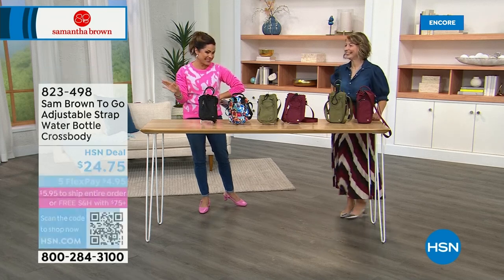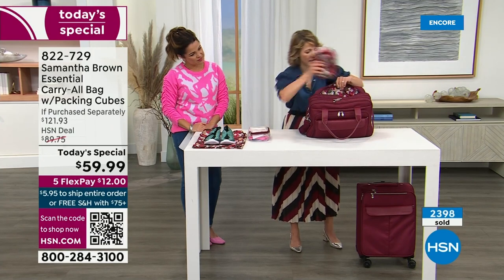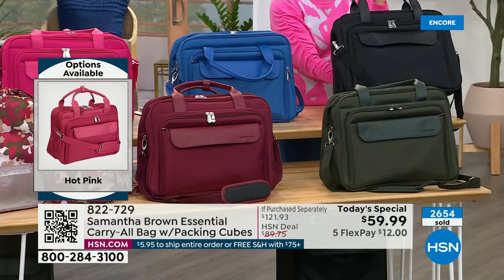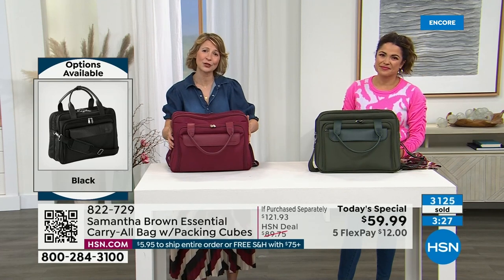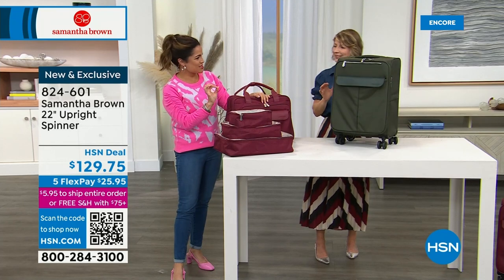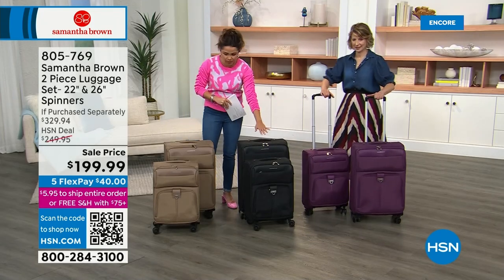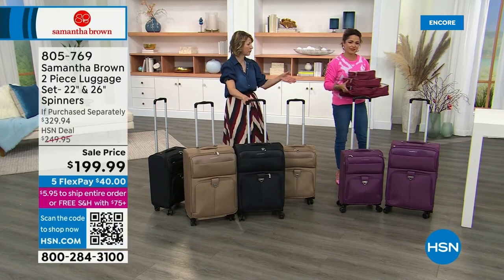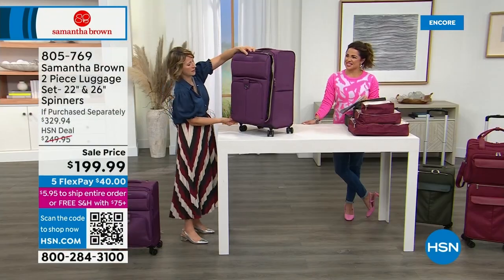HSN | Samantha Brown Luggage Collection 02.28.2023 - 03 AM